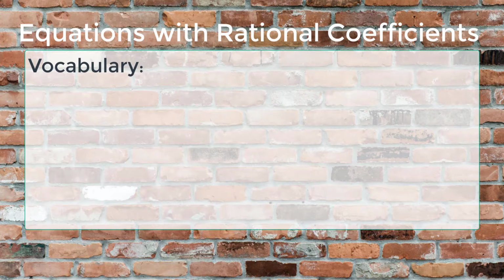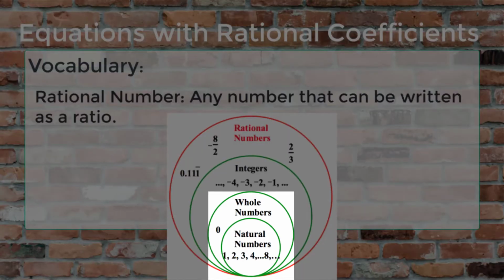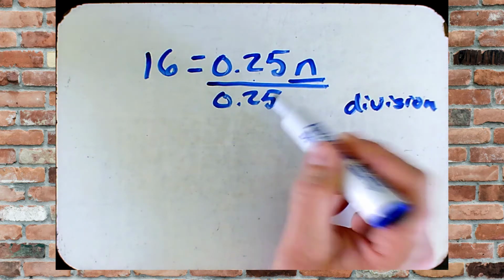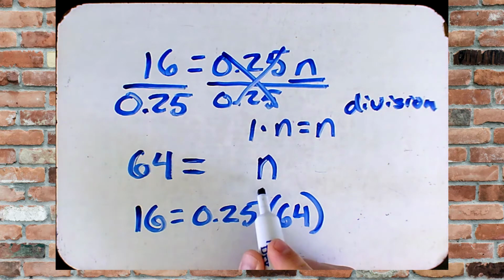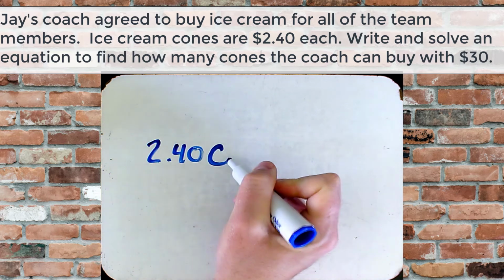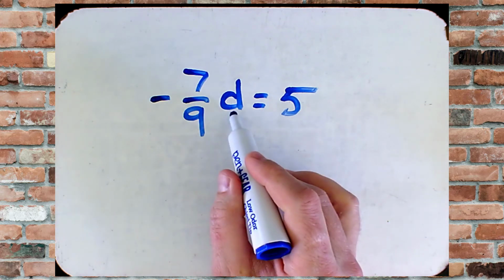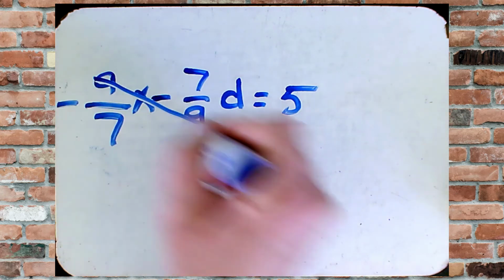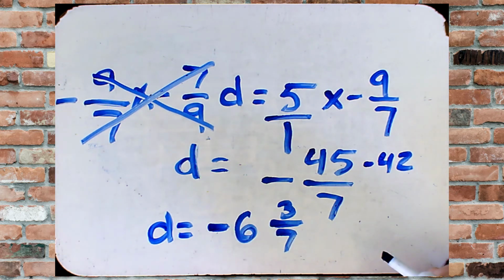Equations with Rational Coefficients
Instructional video that teaches how to solve one-step equations with rational coefficients.